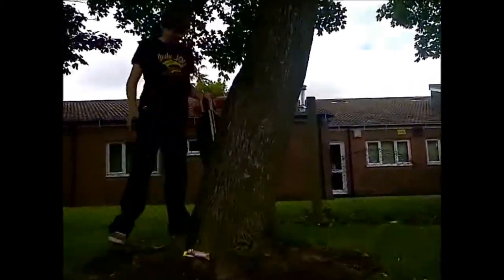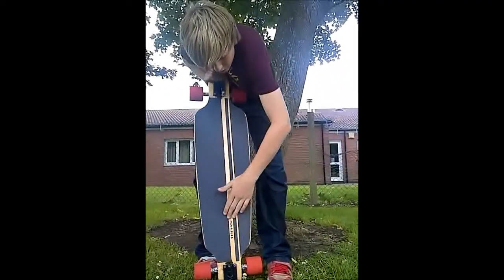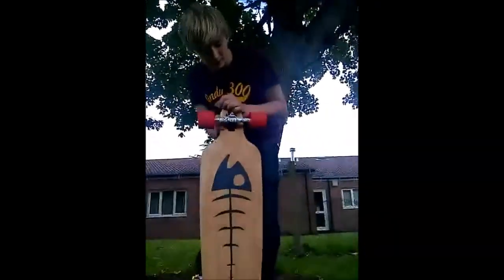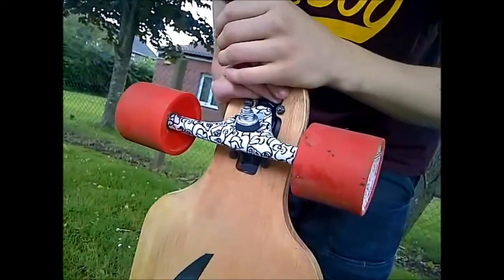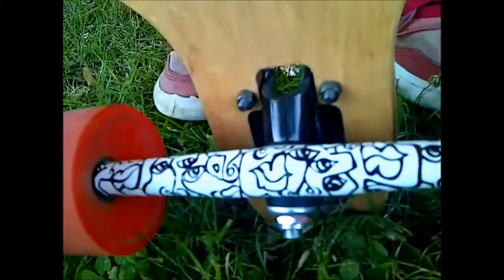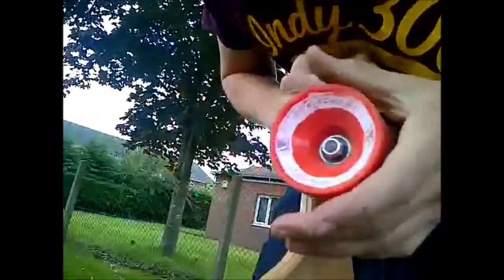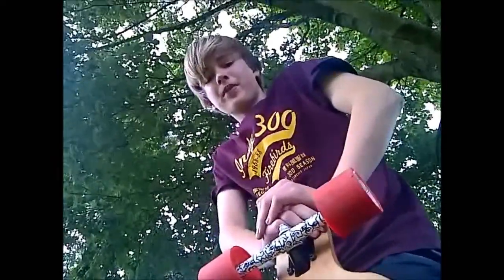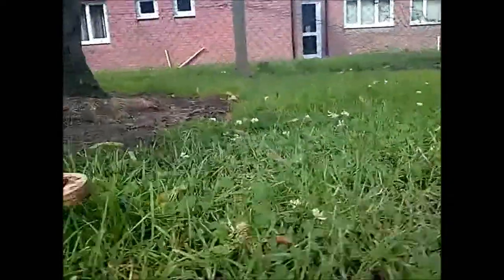My Longboard Check 2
This a quick overview of my longboard